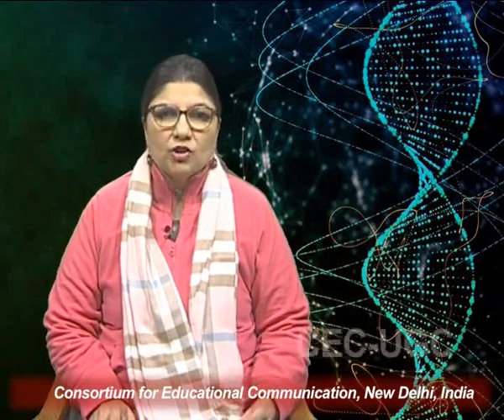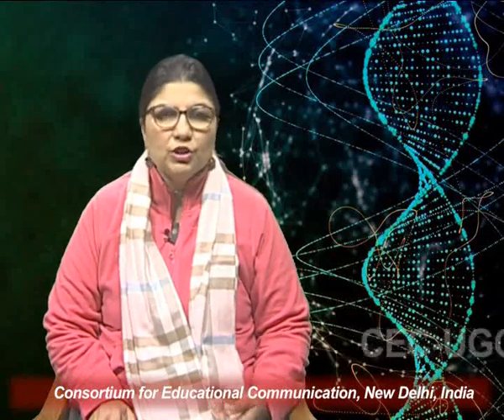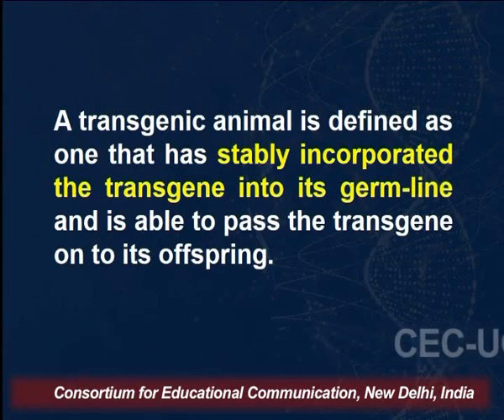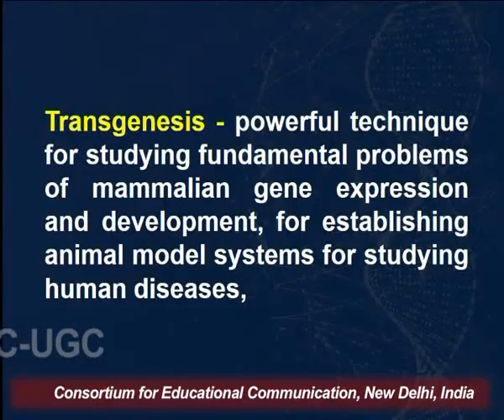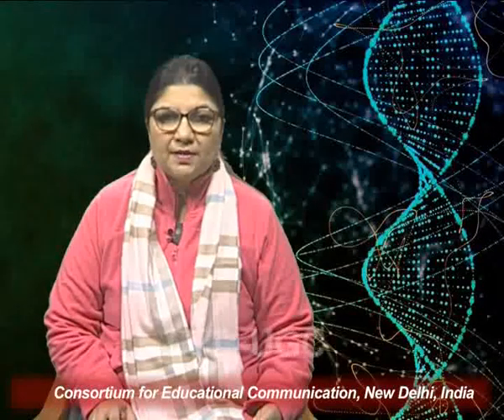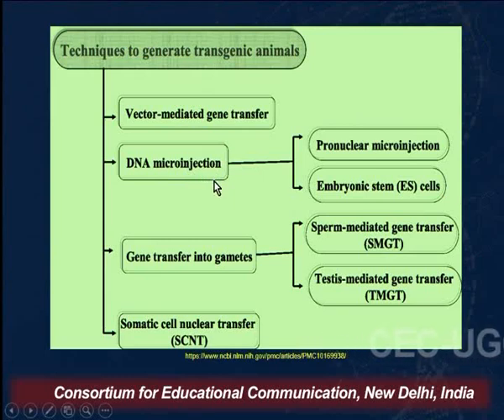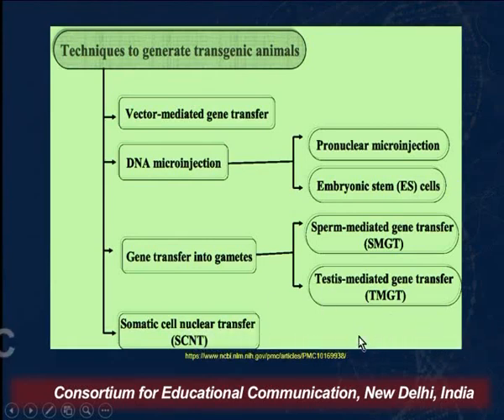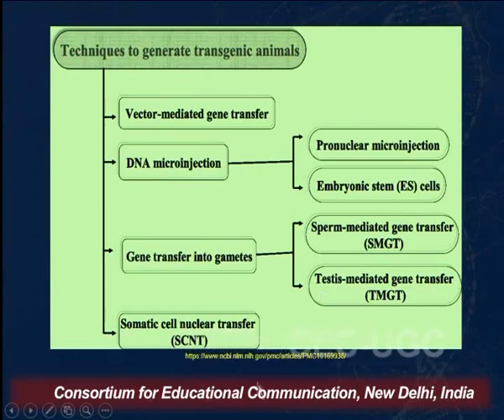Production of Cloned and Transgenic Animals - I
This Lecture talks about Production of Cloned and Transgenic Animals - I.